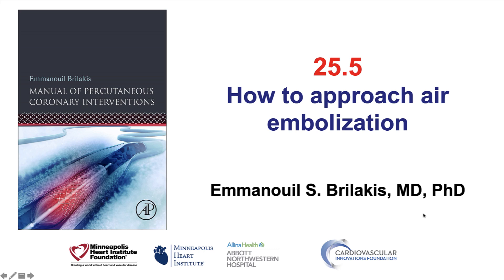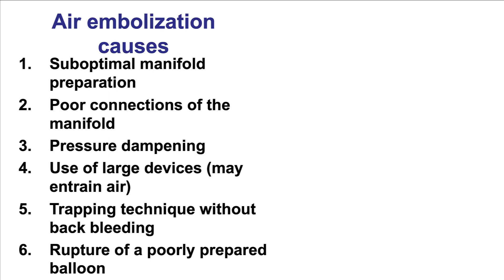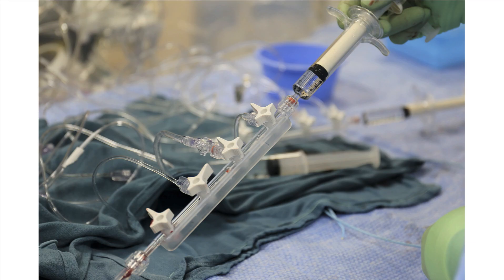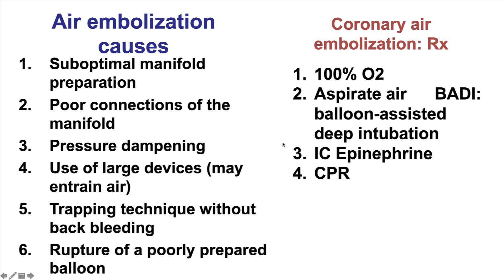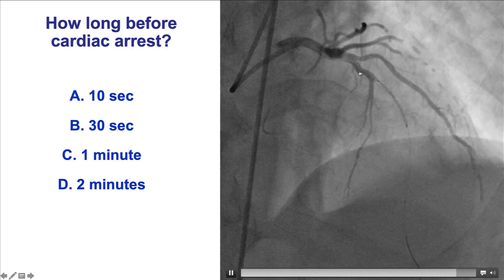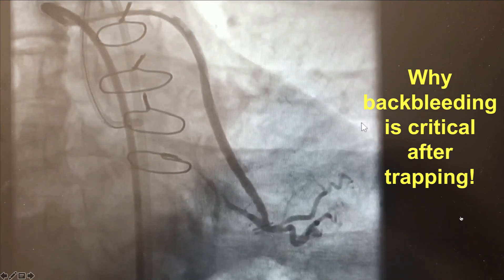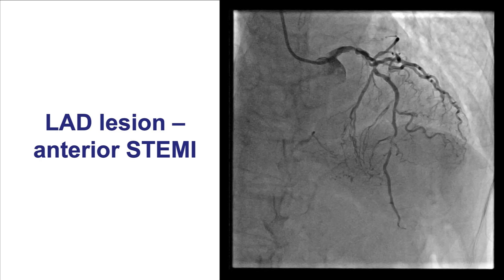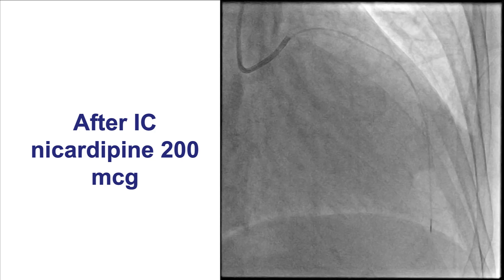25.5 Air embolization - Manual of PCI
How to prevent and treat air embolization during coronary angiography and PCI.